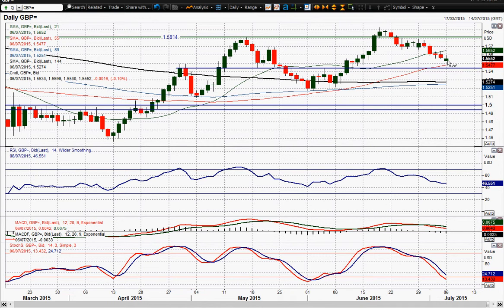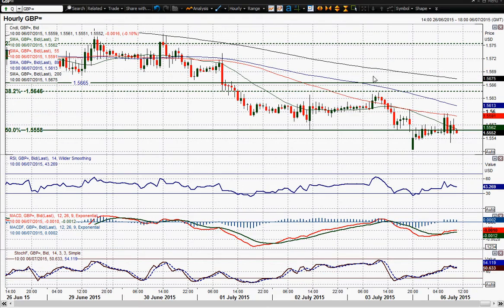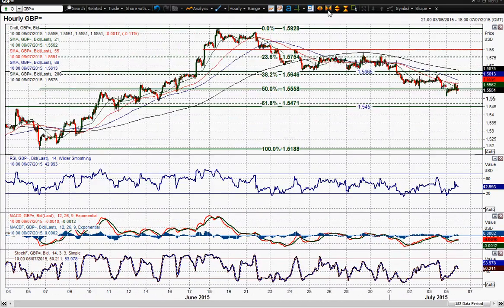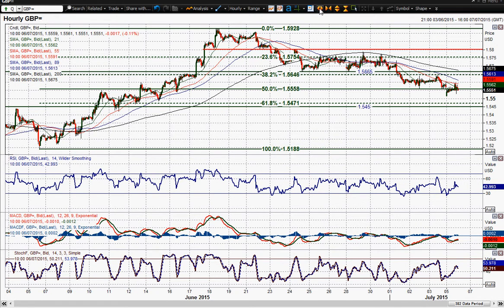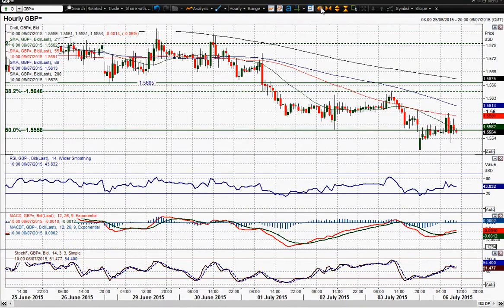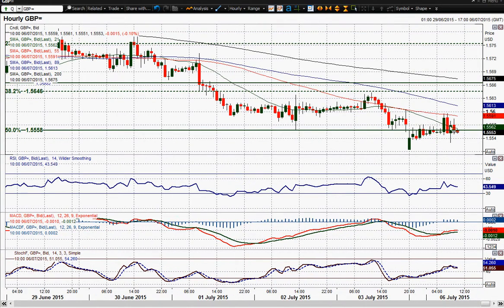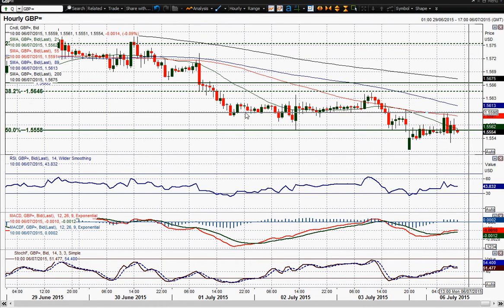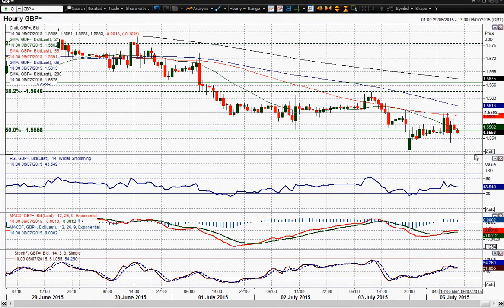GBP/USD 06/07/2015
The correctional drift on Cable has continued over the past few days and with a 35 pip gap down at the open today, the pressure remains to the downside. This is reflected in the continued negative configuration on the Stochastics, whilst the RSI and MACD lines are also in decline. The near term downside target from the near term range breakdown from last week has now been achieved at $1.5535, whilst the break down below the 50% Fibonacci retracement of the previous $1.5188/$1.5928 rally at $1.5558 means that the next key marker post is 61.8% Fibonacci at $1.5471. This is just above the $1.5450 level which I see as the next key support. The hourly momentum indicators show that selling into any intraday rebound remains the most viable strategy, with the RSI consistently falling over around 60. The 50% Fibonacci level is now an area of resistance and I would expect a retest of the overnight low at $1.5515 in due course before further declines.